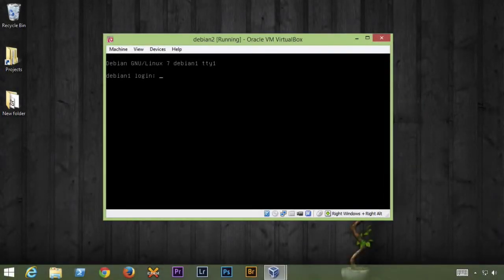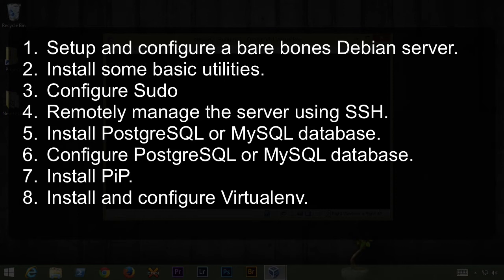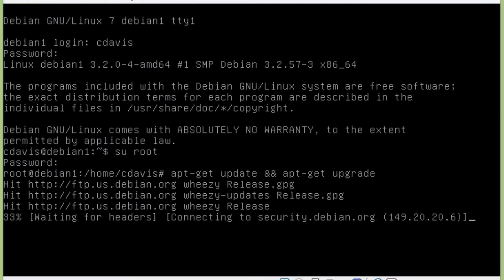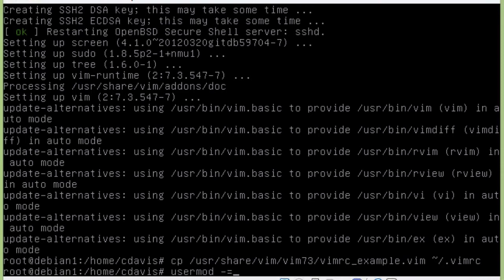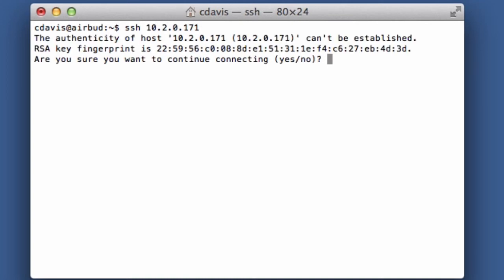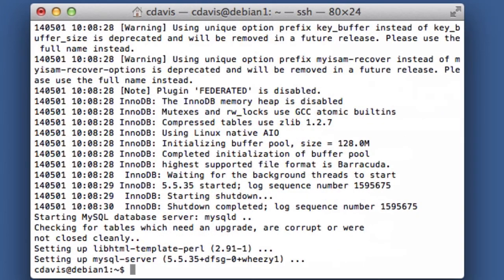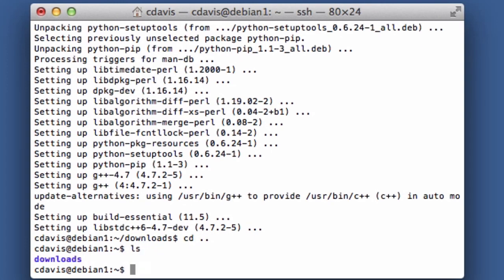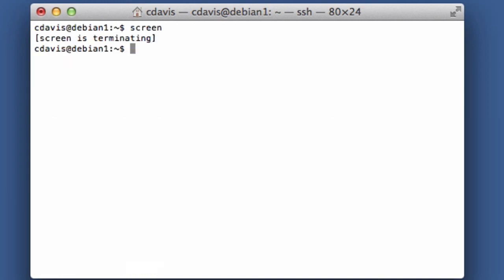Setup a Django Web Server - Part 1 of 2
How to setup a Debian based Django web development server.